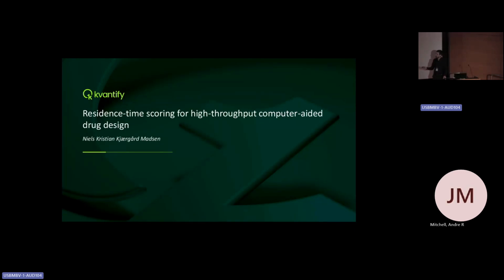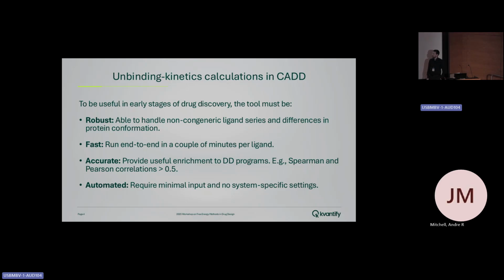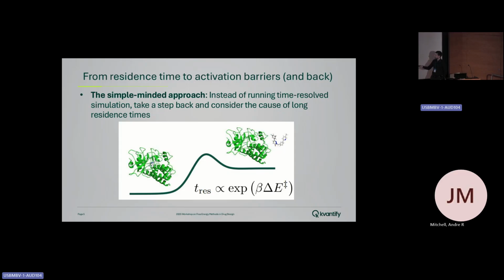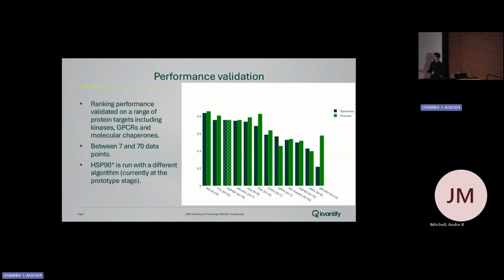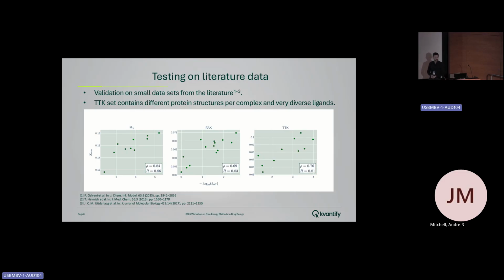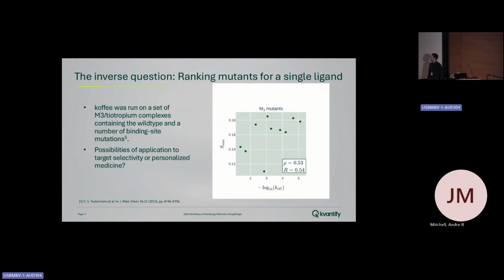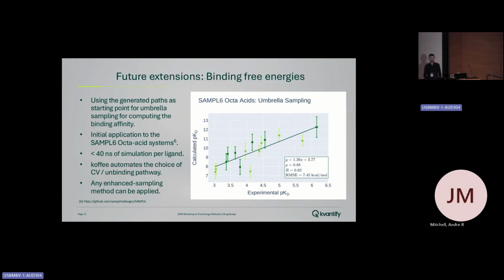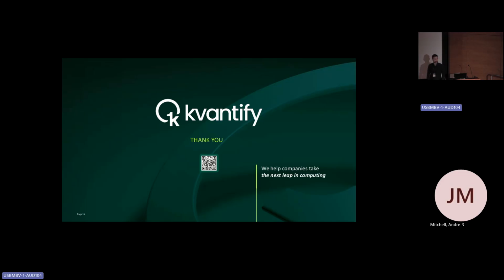FEW 2025 Day 3: Niels Kristian Kjaergard Madsen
Title: Residence-time scoring for high-throughput computer-aided drug design